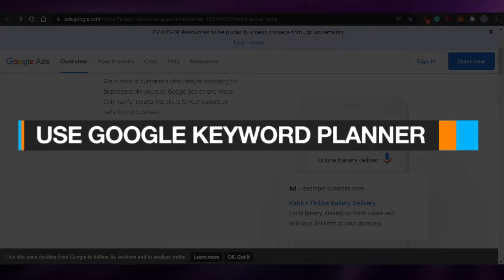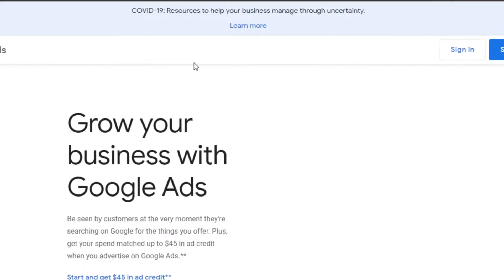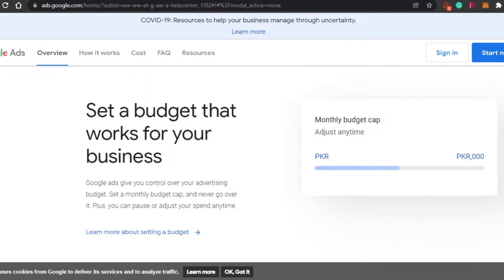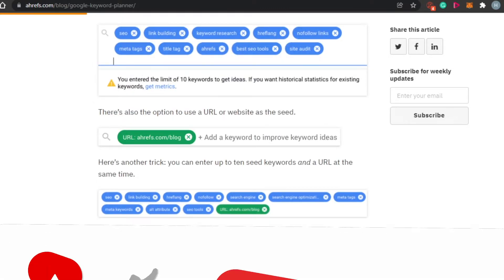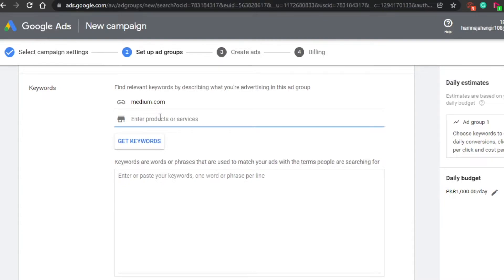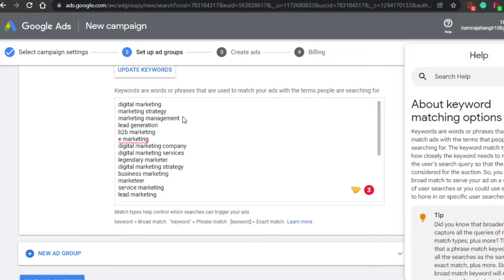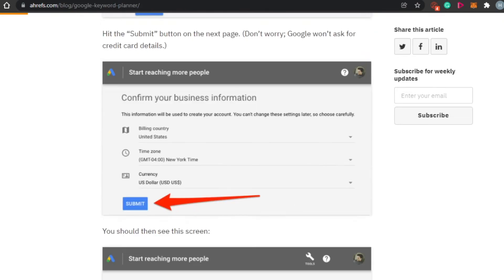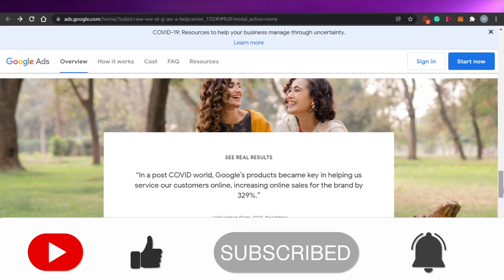How to Use Google Keyword Planner 2022 TUTORIAL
This is How to Use Google Keyword Planner Google Ads. A tutorial on how to use google keyword planner for google ads for beginners in 2022. Learn how to do seo and keyword research with the google keyword planner and google ads in 2022 as a beginner.